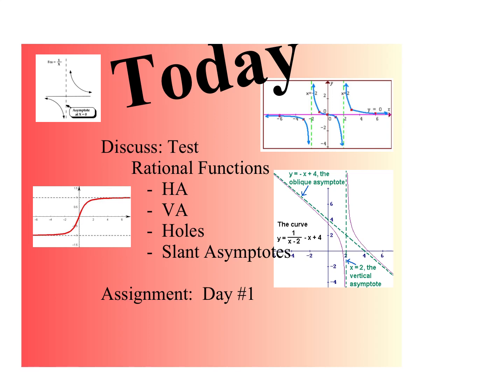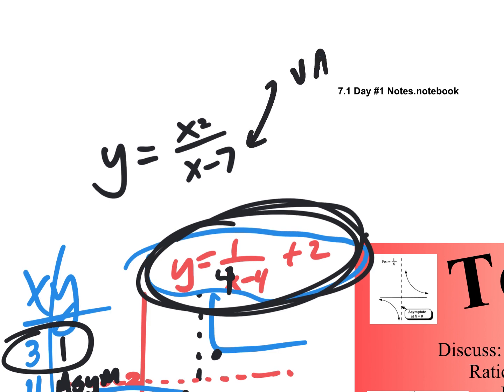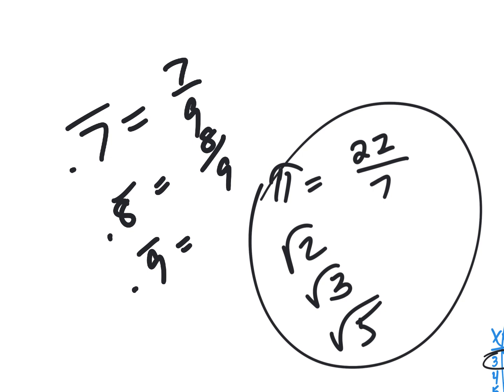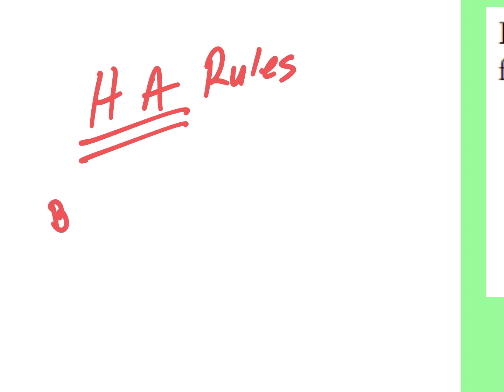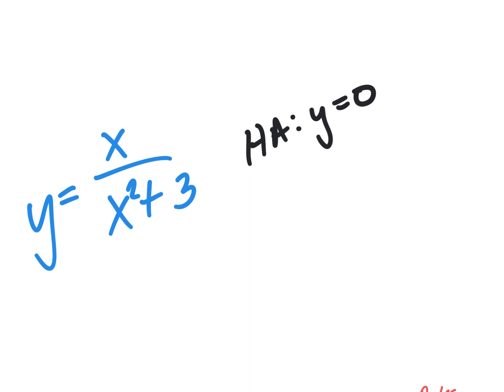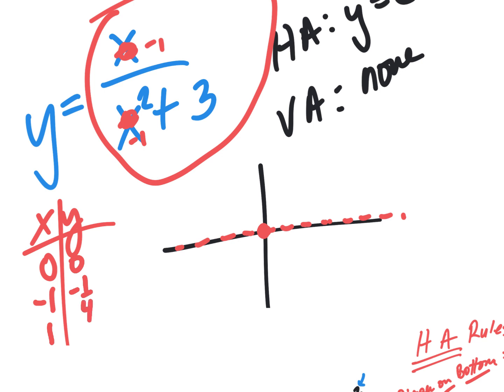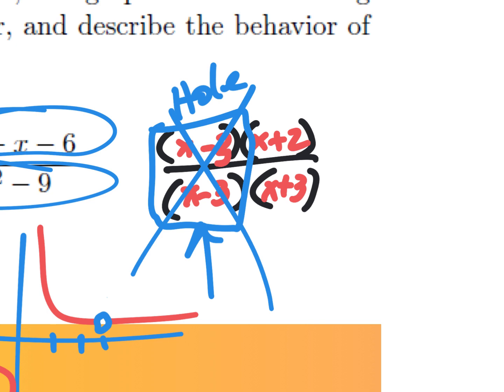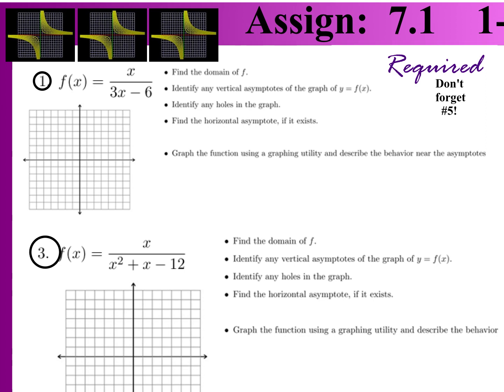7.1_Day_1_Notes dec 2.mp4